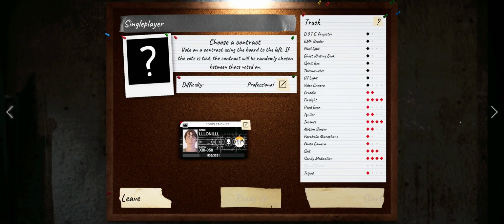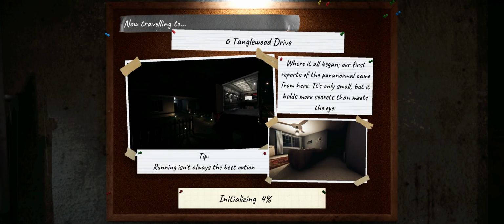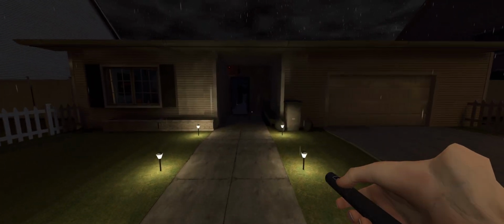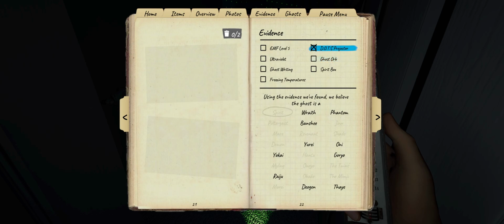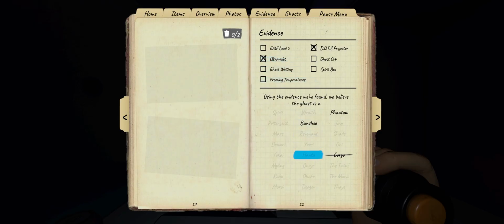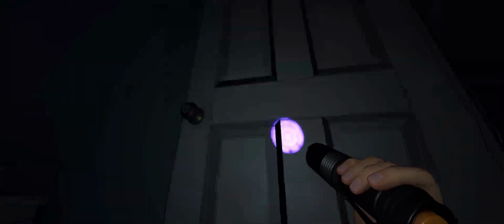How to Gather Evidence FAST in Phasmophobia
You will not believe how easy it is to find evidence in Phasmophobia using  this method of approach when playing on 3 evidence modes!

This video was recorded on Phasmophobia's Winter's Jest Update v0.11.1.0